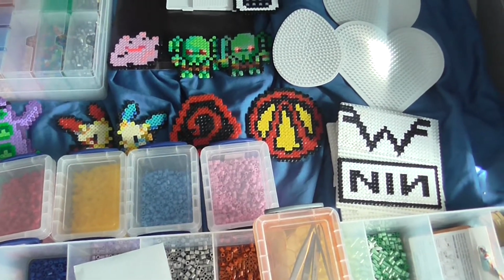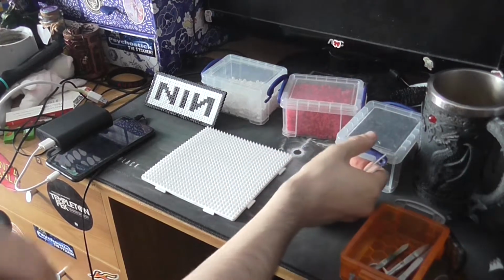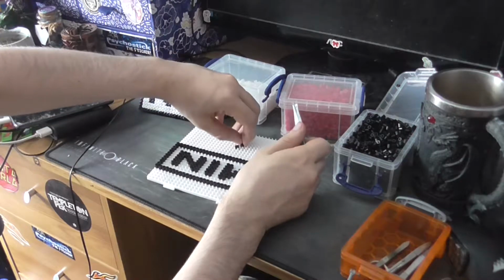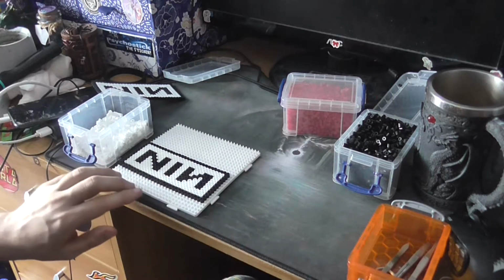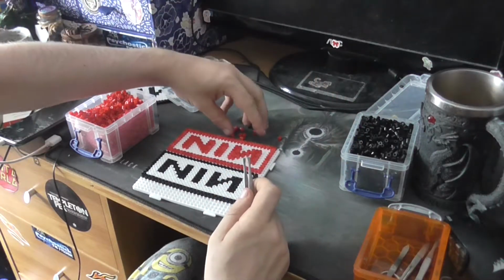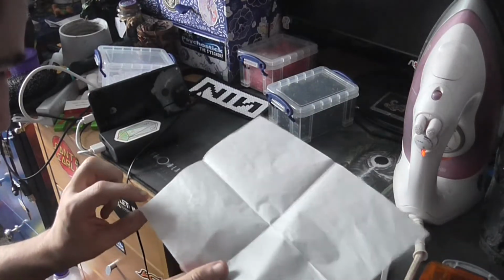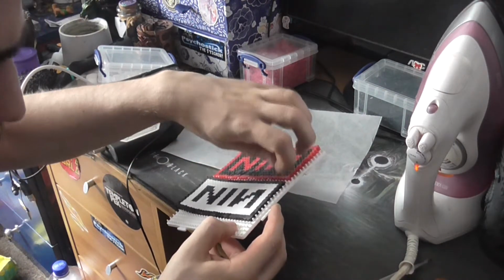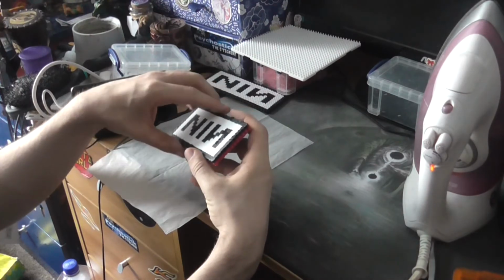Music Geekery - Creativity Corner Episode 1 - Making Nine Inch Nails logo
Doing something a bit different this time. Still music-themed, but decided to do some crafty stuff as my brain needs a bit of relaxation (if you're a wrestling fan, you'll know why).

Very first time doing this so if I seem a bit nervous or rambling, it's because I've no idea how well it's gonna work.

All works will be available to buy on request (Still need to sort out an Etsy store yet).

Want to support us?

Fancy keeping up to date with news?